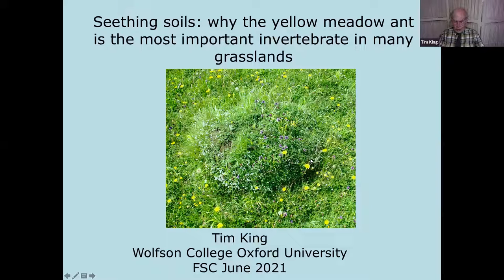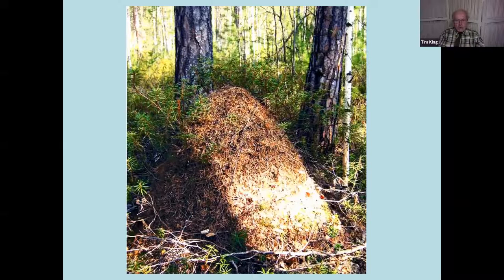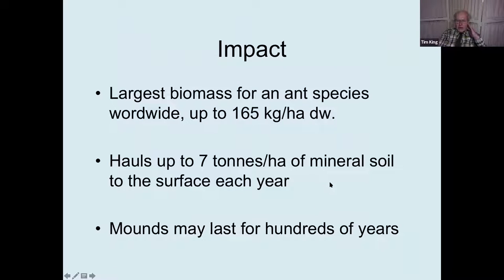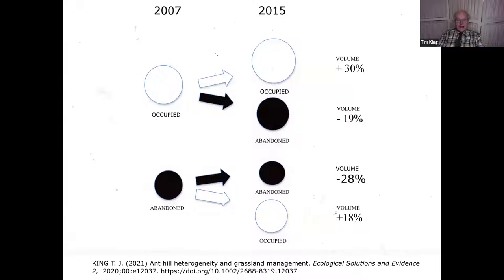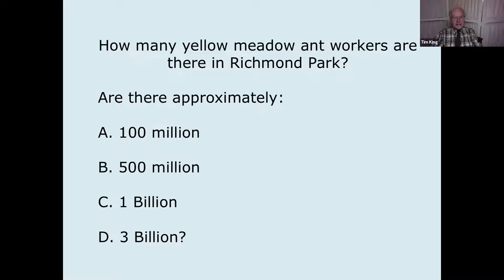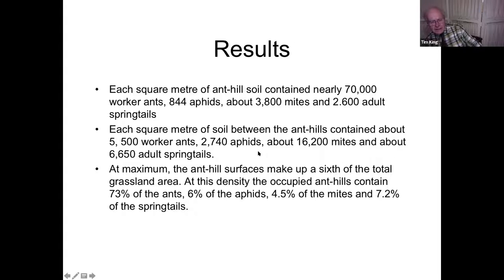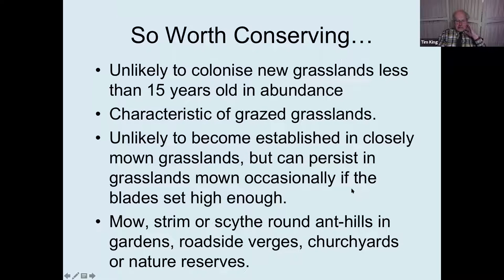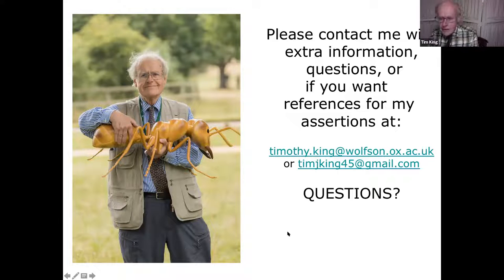Seething Soils: The yellow meadow ant is the most important invertebrate in many grasslands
Natural History Live by Dr Tim King

The Yellow Meadow Ant (Lasius flavus) is a subterranean species that builds long-lasting ant-hills, acting as an allogenic engineer. This talk will explain where this ant fits within the British ant fauna, its life cycle, mound growth and their relationship with aphids. We’ll cover the effects of Yellow Meadow Any communities on plant patterns and other insect species, looking at a study of soil biodiversity on and off mounds at Richmond Park (ants, aphids, mites, springtails) and the implications for conservation of grazed pastures.

Tim King is an ecologist based in Oxford who has been studying the importance of yellow meadow ant-hills in grasslands for over fifty years. Over the past five years he has come to appreciate the role of this ant as a keystone species in old pastures, profoundly affecting energy flow and the distribution patterns of plants and animals.